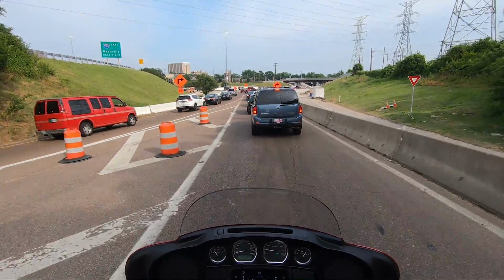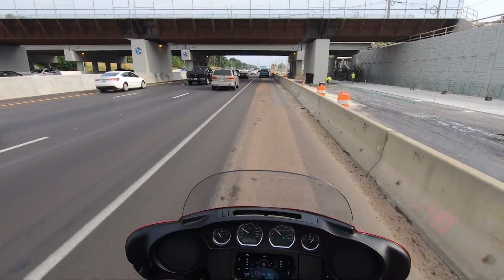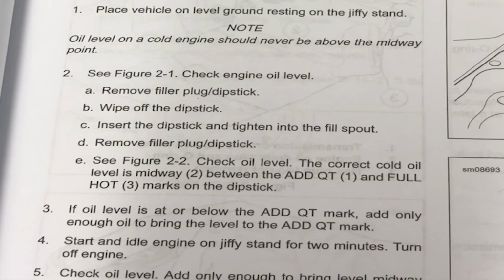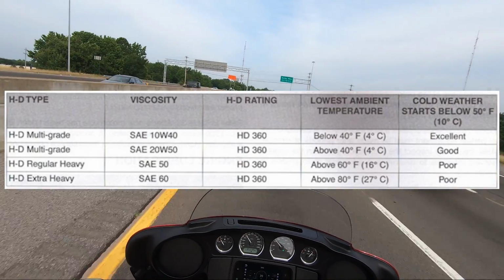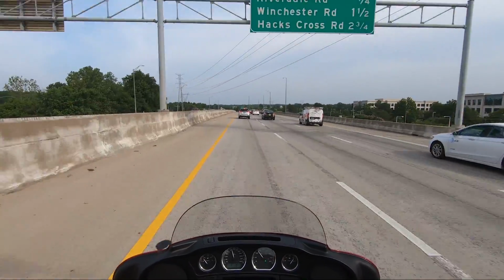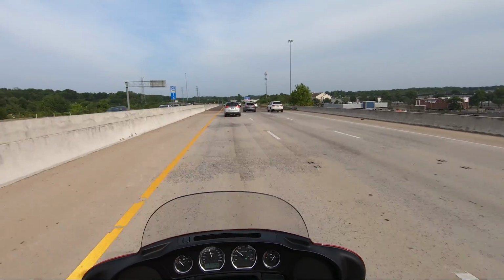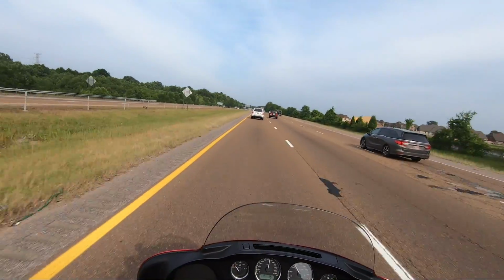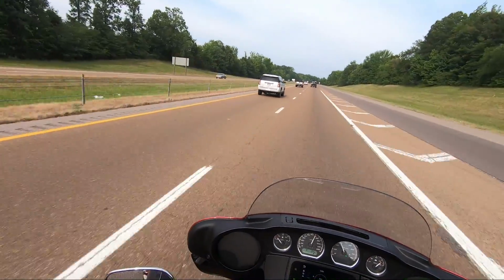Is your Harley making a mess? Performance, Oil & your Motorcycle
One of the most frequently asked questions from Harley Owners. WHY??? Big or small, it can be irritating.
There are a few possible answers, watch to find out.  Most of the time the solution is really simple & easy.